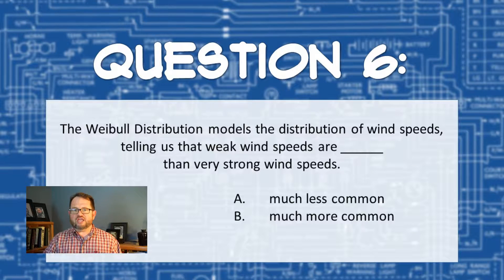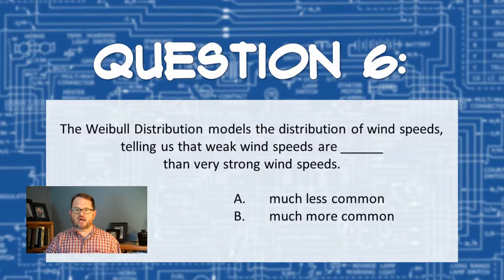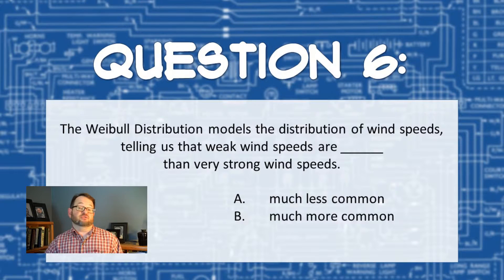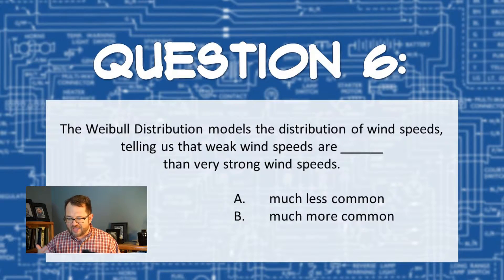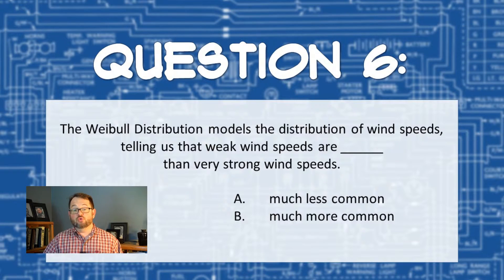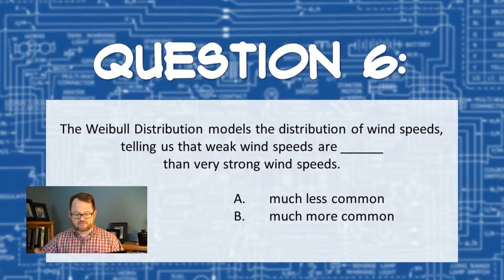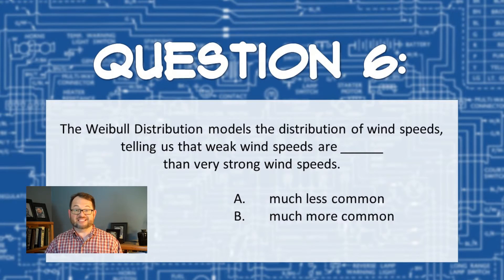WINDPOWER Measurement Theory, Q 6 R